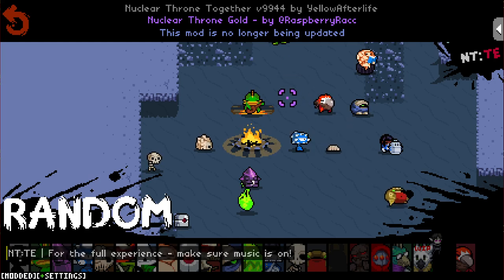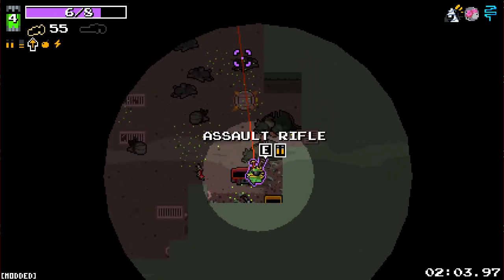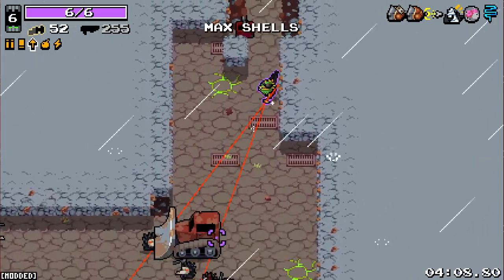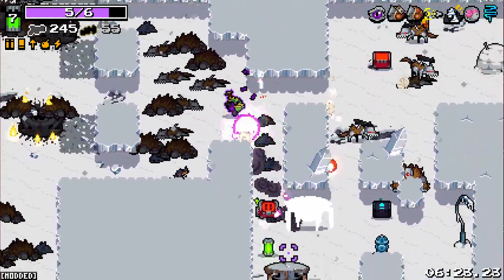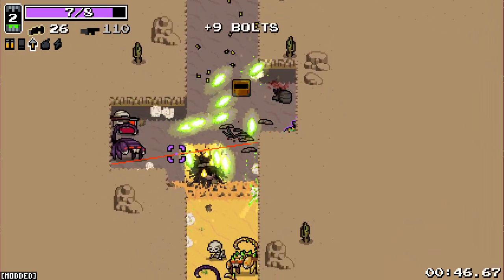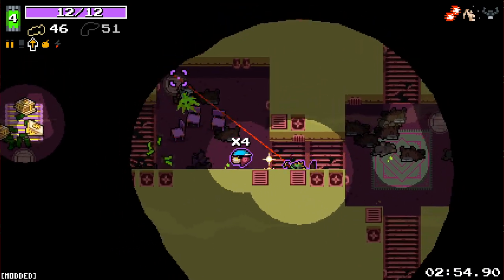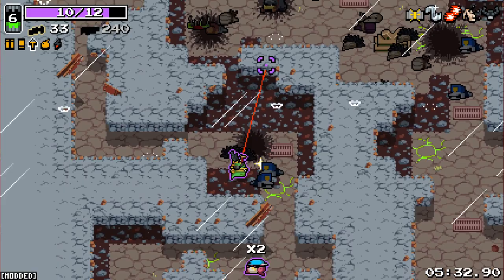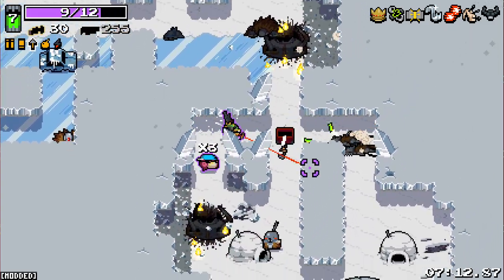AUTO MORTAR - Let's Play Nuclear Throne - Roguelike Roulette - Part 117